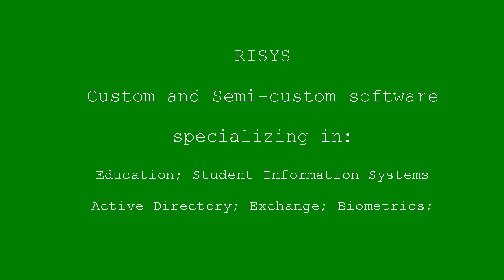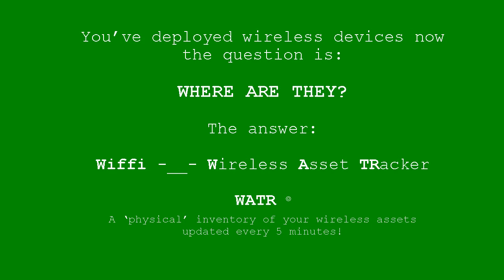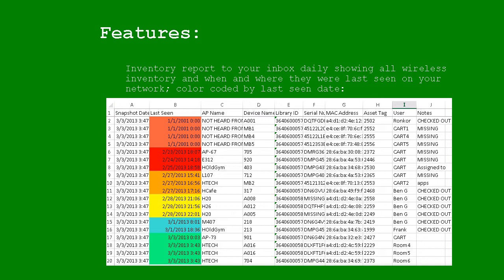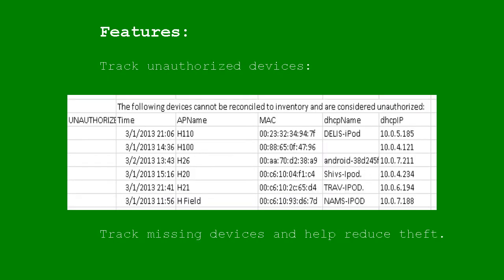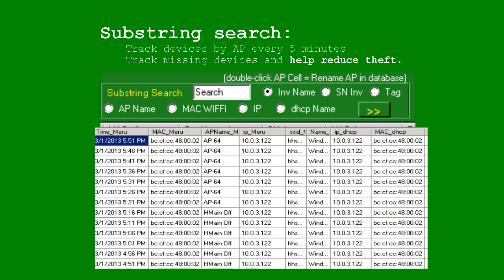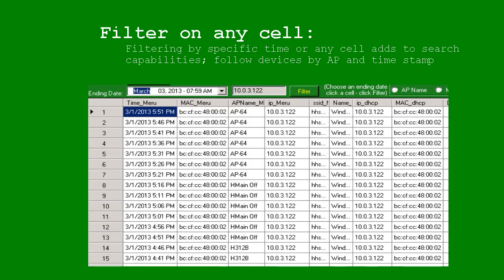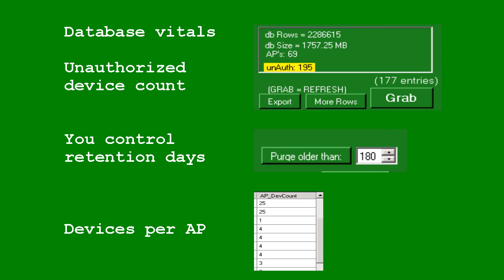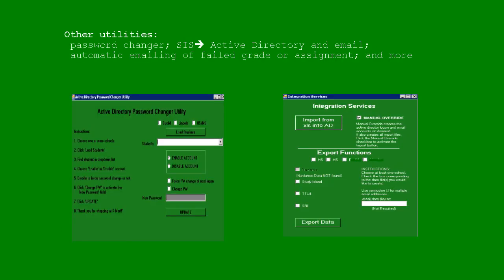Wiffi WATR - Wireless Asset TRacker a physical inventory of your wireless assets!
Wiffi WATR Wireless Asset TRacker - Like having a physical inventory of your wireless assets  updated every 5 minutes and sent to your inbox daily!